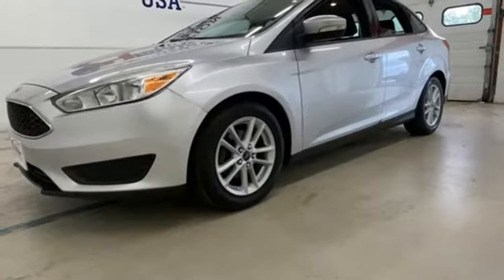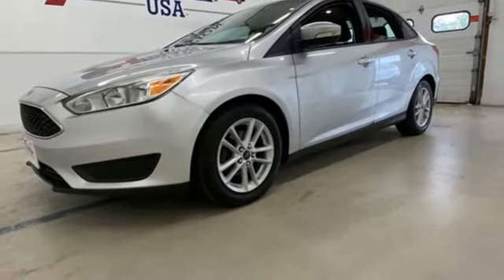2015 Ford Focus Rochester NY Victor, NY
Year: 2015
Make: Ford
Model: Focus
Trim: SE
Engine: 2.0L 4-Cylinder DGI DOHC
Transmission: 6-Speed Automatic with Powershift
Color: Gray
Interior: Charcoal Black
Mileage: 90891
Stock #: VT42282A
VIN: 1FADP3F22FL205131
Bluetooth, Backup Camera, Remote Keyless Entry, Steering Wheel Mounted Audio Controls, USB Port, Alloy Wheels. This vehicle has a clean, accident-free CARFAX history report and gets 40 miles per gallon on the highway!!!

Address:
6520 State Route 96